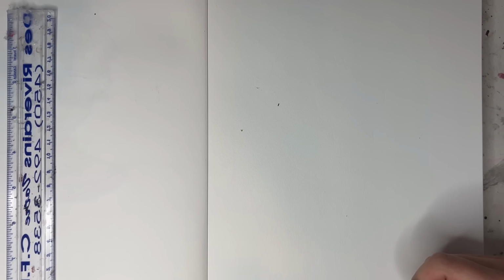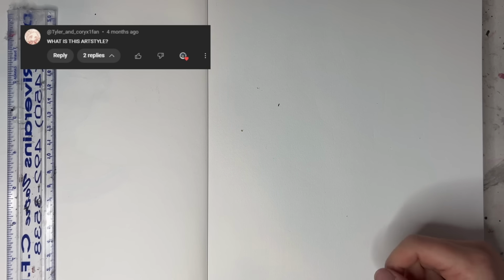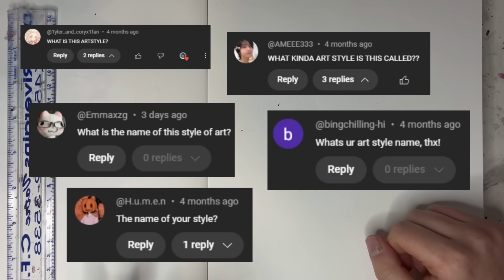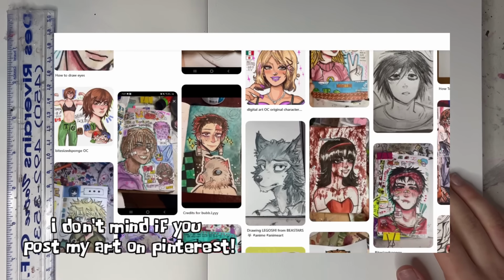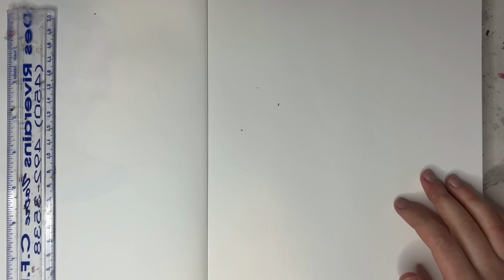Art Style Tutorial 2025 Edition 🎨 LEARN MY ART STYLE!!!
It finally arrived!!! ART STYLE TUTORIAL!! I really hope this helped you with drawing specific things that represent my art style 💞🎀🌈

ALSO GUYS LIKE I SAID if you tried drawing in my art style PLZ share it on my discord I would love to see it!! :)

Timestamps:

00:00 Intro!
01:14 Eyes
07:57 Nose
12:38 Eyebrows
13:40 Mouth
15:23 Face Tutorial (Everything Together)
28:50 Outro!

Here are the other ARTSTYLE tutorials you could watch!

materials I use:

-uni pin fine liners
-mei liang  paint tubes
-canson art book (5,5" x 8,5")
-COPIC markers
-arrtx acrilyc markers

buy custom art AND MERCH!

Fortnite Creator Code : bitesizedsponge